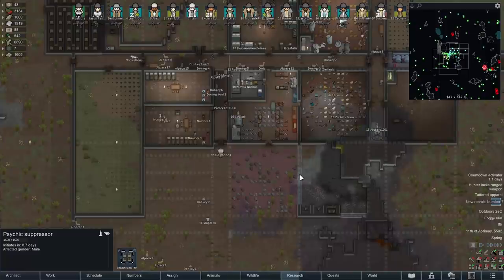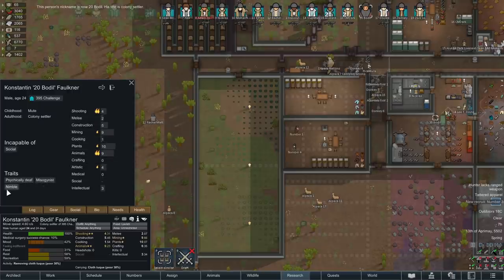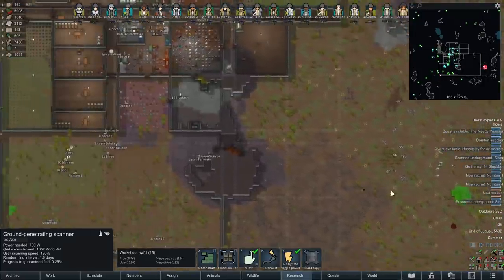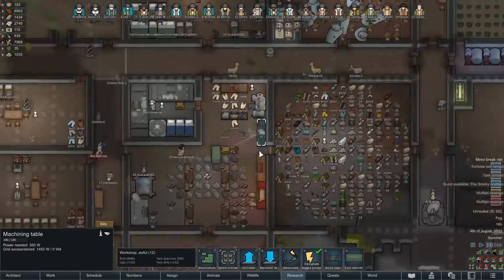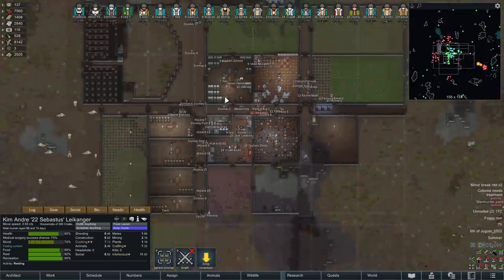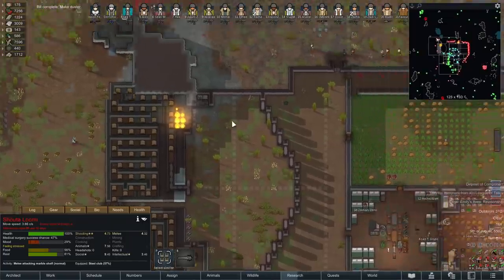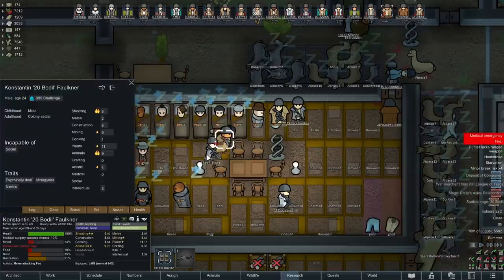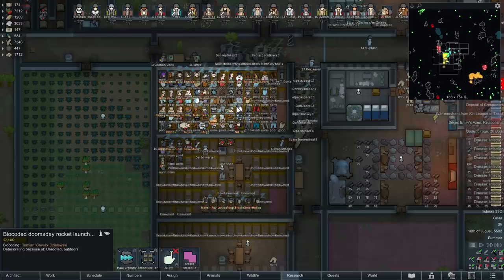Ep10 H.E.A.T Recruitment 250% Success : 395 pawn Challenge : Rimworld Royalty (save linked)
Randy heard our prayers and finally gifted us a human raid. We get to take the new H.E.A.T design for a spin and it Works!!!
I can see a few modifications that would make it more efficient and safer, but for now I want to revel in the massive recruitment spree we are enjoying.

Note, next time I'll turn the firing area of the killbox into a temp prison. That will allow us to capture more efficiently.

Save game file form end of video : just in case you want to investigate the mess and potential recruits.

Added Pawns
20 Bodil
21 FavouredJeans
22 Sebastus

Simple Sidearms - PeteTimesSix
Quick Stockpile creation - slofa
Complex jobs - FrozenSnowFox
Camera+ - Brrainz
Dubs Mint Menus - Dubwise
Show draftees weapon - Targhetti
Color coded mood bar - PorqueNoLosDos
Replace Stuff - Uuugggg
Achtung! - Brrainz
Simple Search Bar - gguake
TradeHelper - TimmyLiang
RimHUD - Jaxe
Dubs Mint Minimap - Dubwise
Blueprints - Fluffy
Numbers (patched) 1.2 - Mehni
Numbers Trait AddOn - telardo
Allow Tool - Unlimited Hugs
Colorblind Minerals - tiagocc0
Animal Tab - Fluffy
Tainted Renaming - Divinorium
Rename Colony - Weibyte
Drop all inventory - Captian Muscles (Nathan Harbour)
Ground Targeter - AncientGammoner
Remove Weather Overlays - FishieFishie